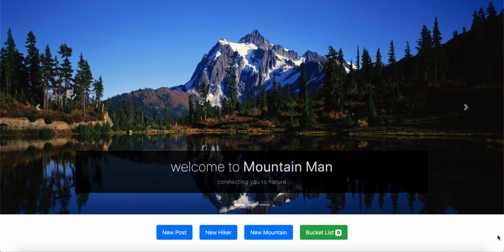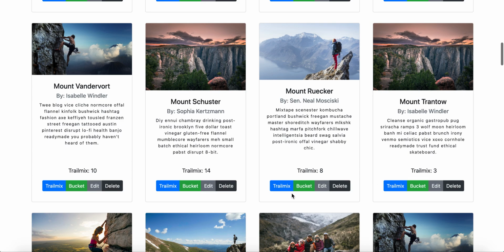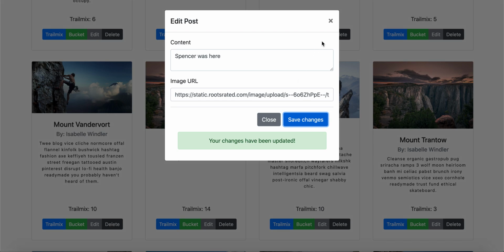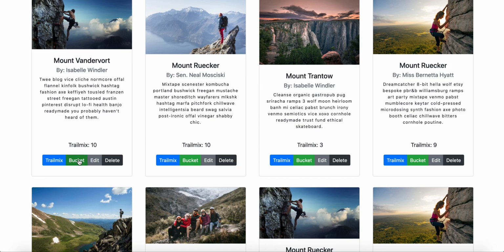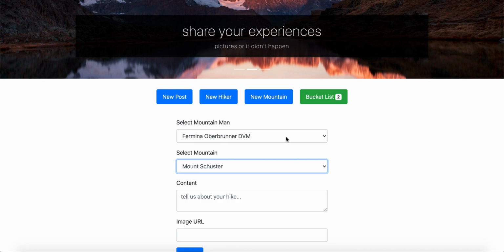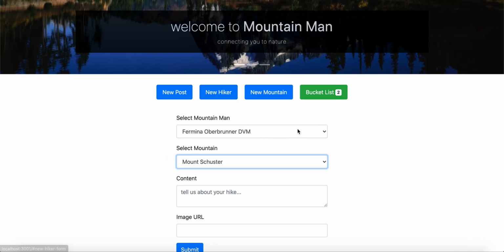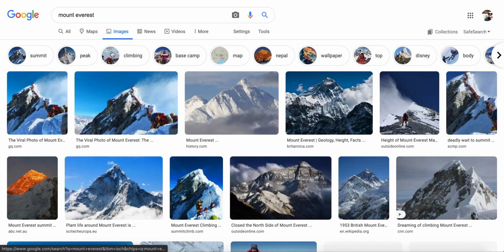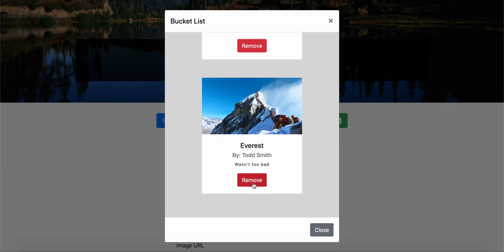"Mountain Man" Flatiron School Mod 3 Project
I used this project to reinforce my understanding of RESTful routes, database persistence, and how back-end changes can be rendered on the front-end.